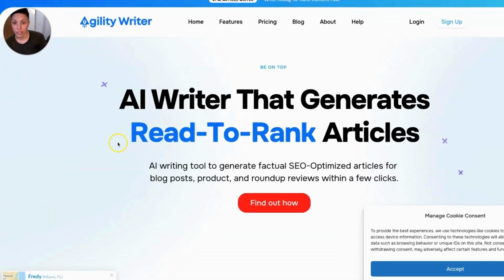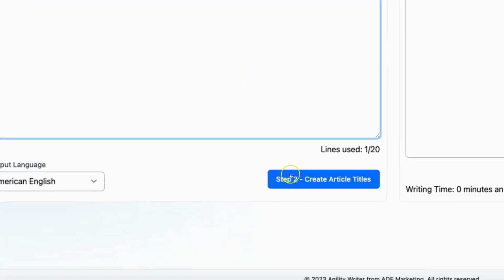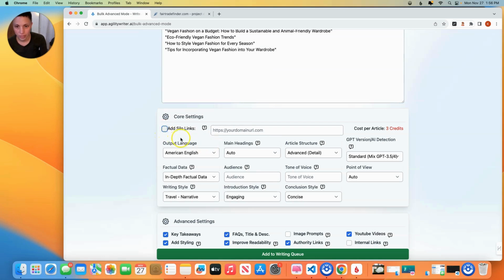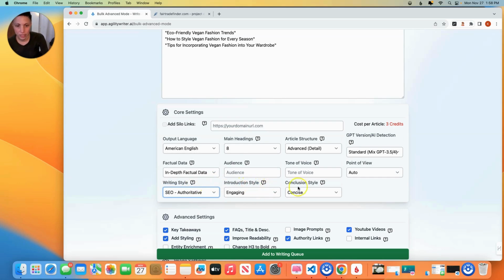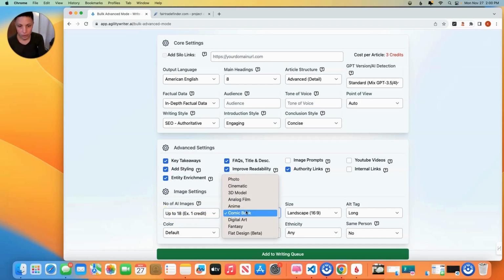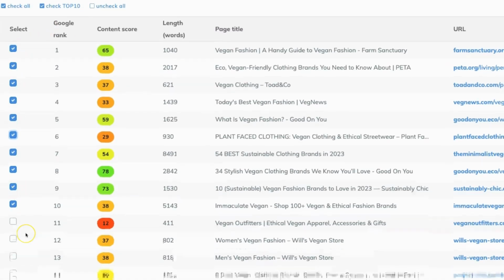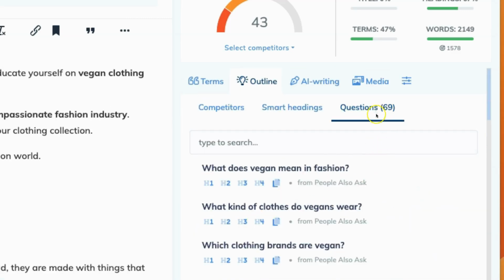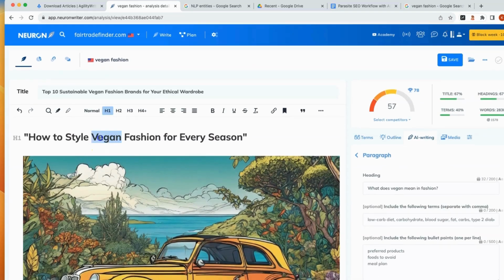Boost Rankings with Parasite SEO: AgilityWriter Bulk Create & NeuronWriter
Parasite SEO Blogging with AgilityWriter Bulk Create & NeuronWriter | This step by step workflow explains how to bulk create articles in AgilityWriter, and optimize them in NeuronWriter to maximize your rankings.  Discover how to craft content that dominates search engine results while maximizing your visibility and traffic potential.

Key takeaways:

- Step-by-step Parasite SEO workflow
- Bulk article creation in AgilityWriter
- Optimization strategies in NeuronWriter
- Maximizing rankings and visibility